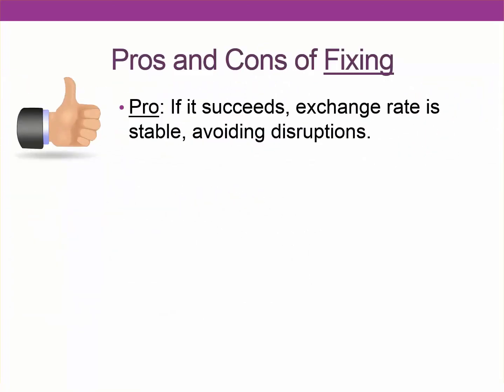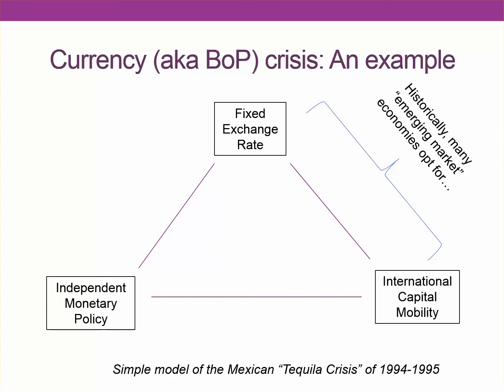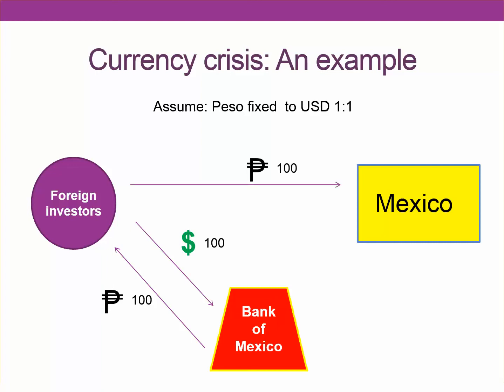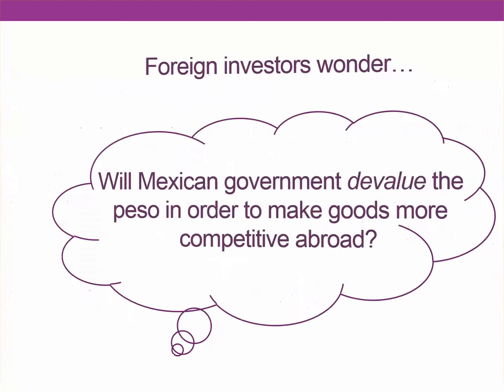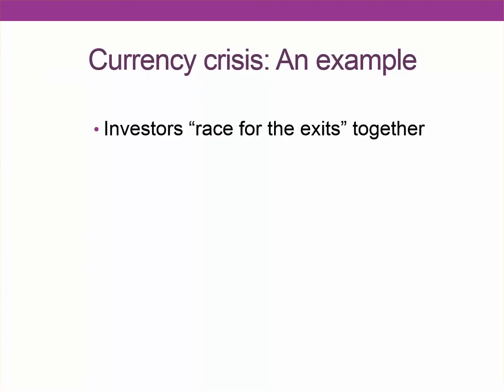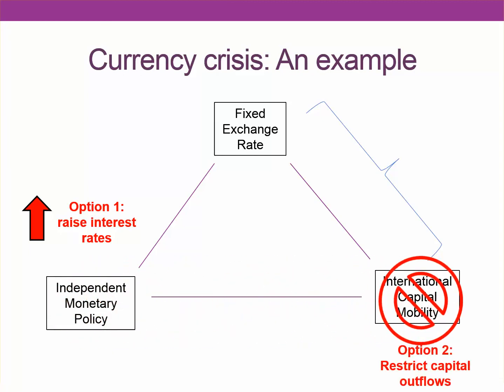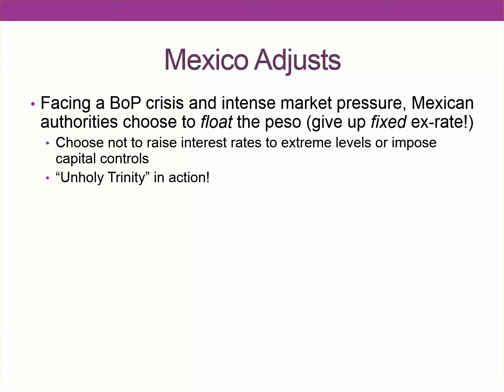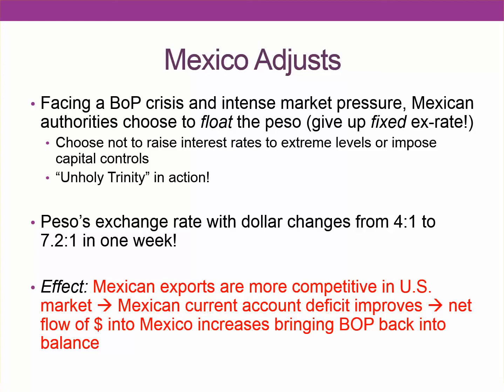Week 6 Video 3